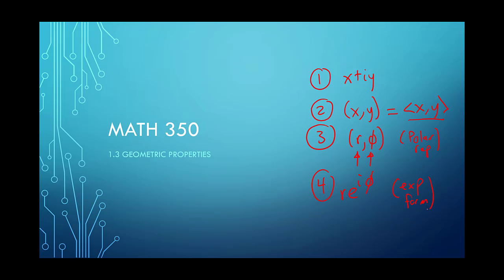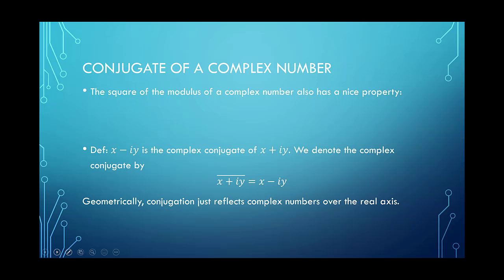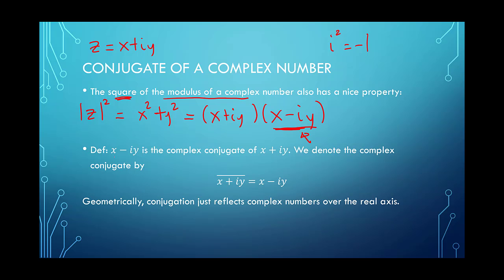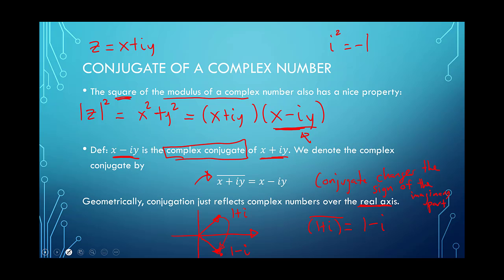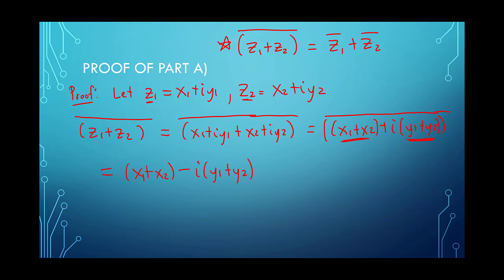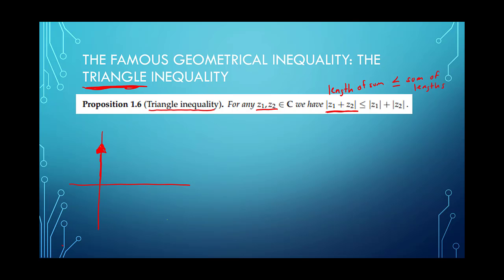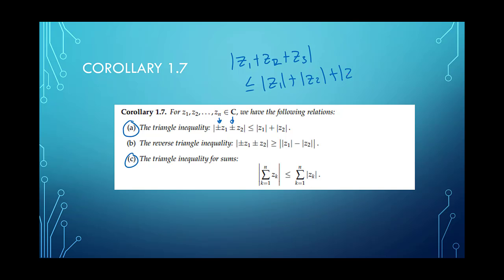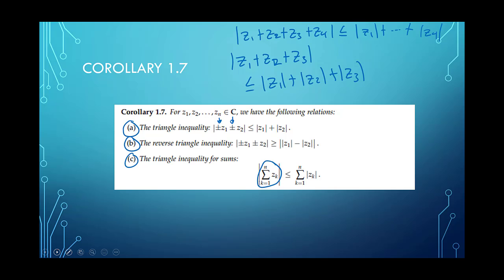1.3 Some Geometric Properties